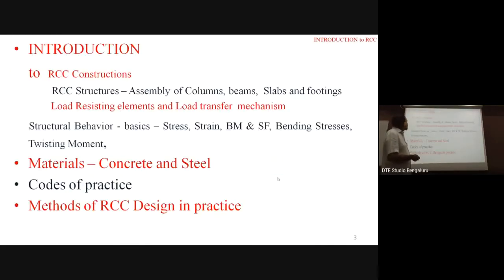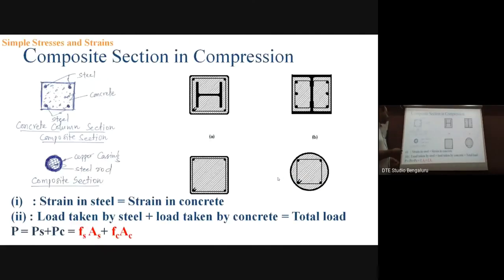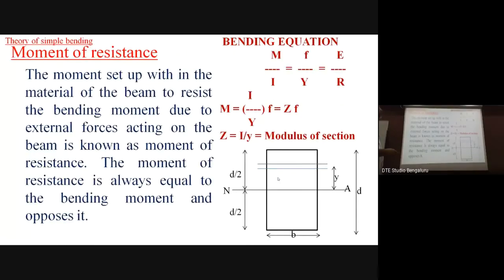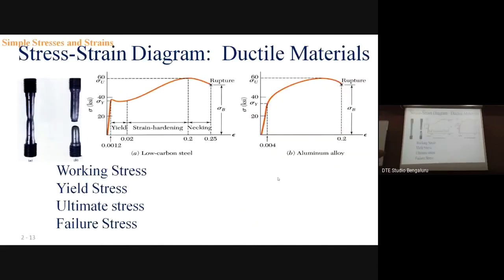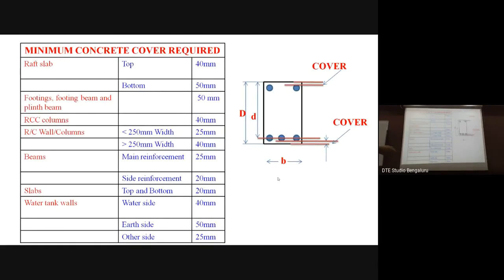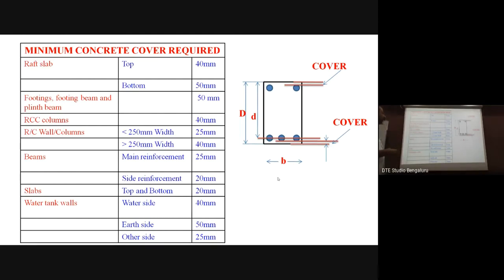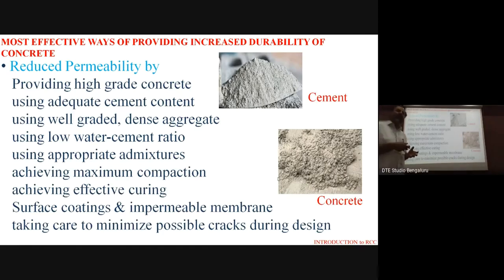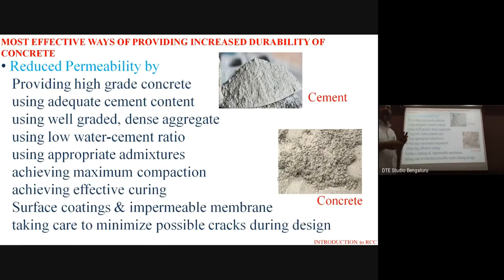Day 7 - Design of Reinforced cement concrete (08.08.2019, 11.00 AM)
Class on Design of Reinforced cement concrete by Dr.H.C.Chinnagiri Gowda, Selection Grade Lecturer, GPT, Karkala